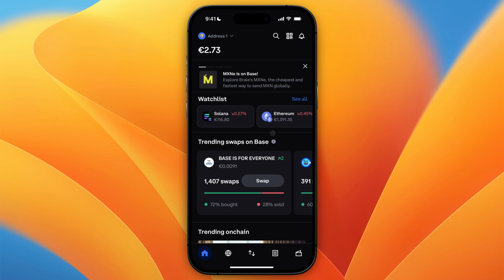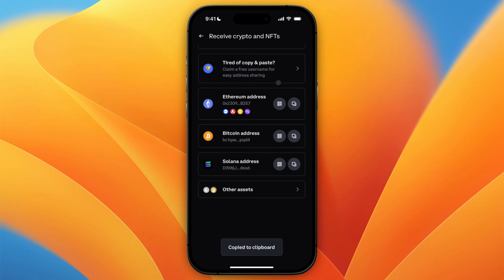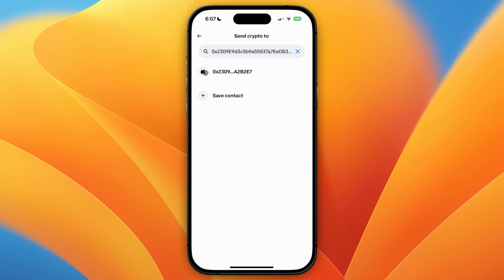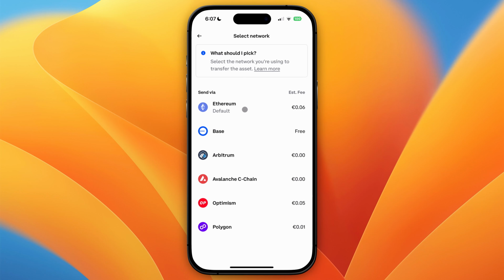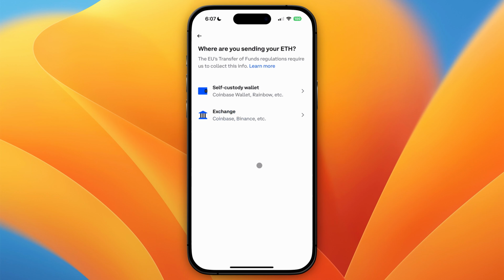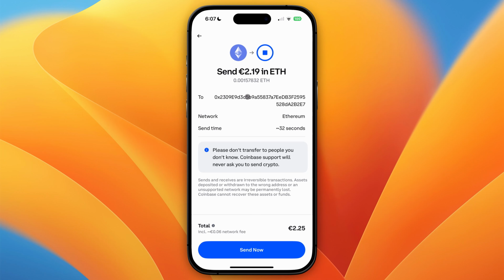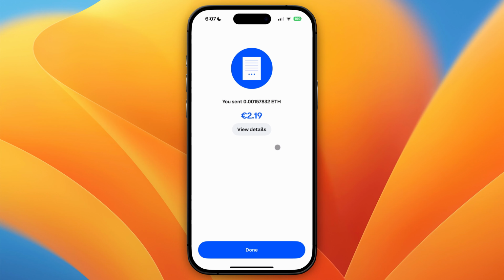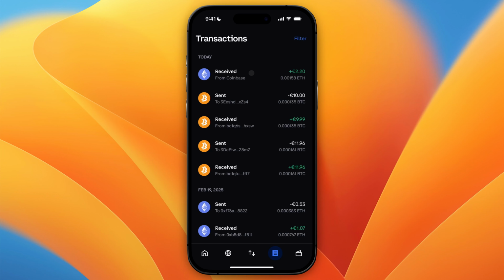How to Transfer ETH from Coinbase to Coinbase Wallet - Step by Step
In this video, I'll show you How to Transfer ETH from Coinbase to Coinbase Wallet.
In this video, we’ll walk you through the process of transferring Ethereum (ETH) from your Coinbase account to your Coinbase Wallet. This step-by-step guide will ensure you can securely and efficiently transfer your ETH to your wallet for storage or other uses. 🚀🔔